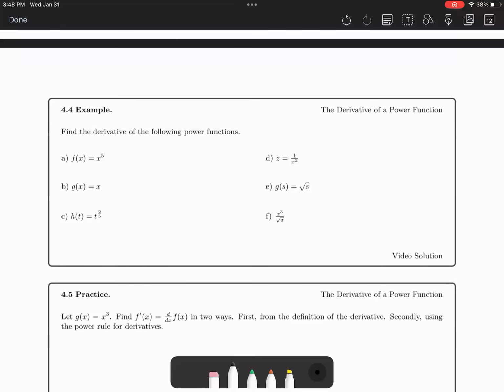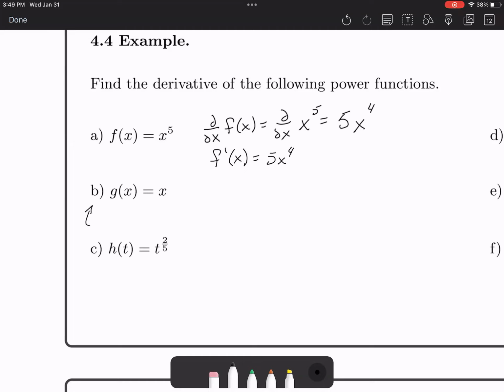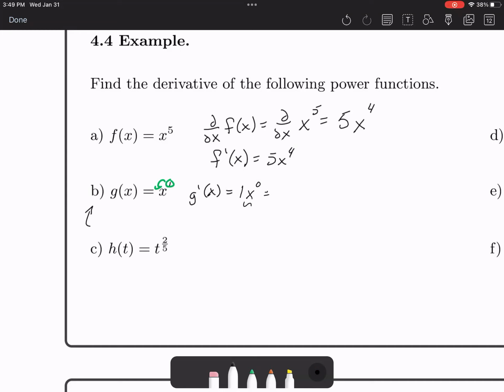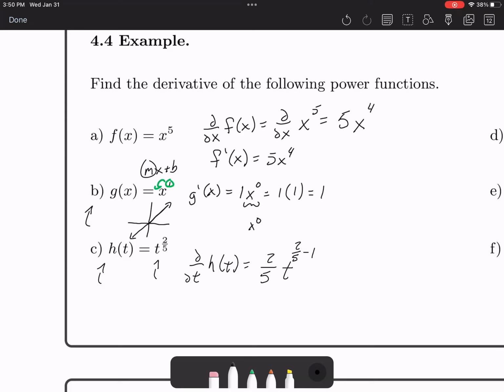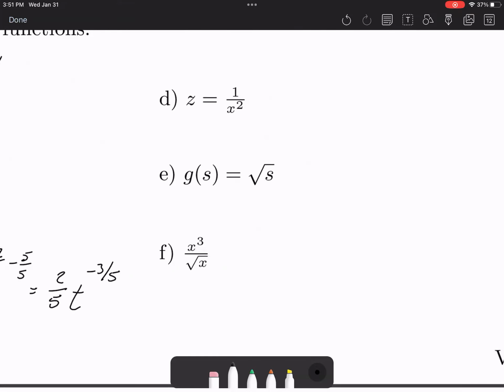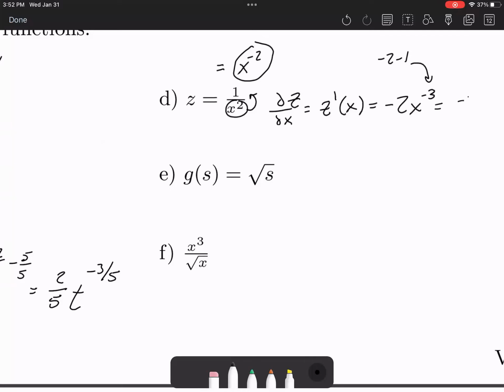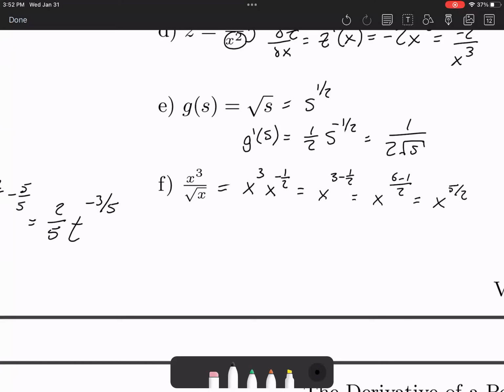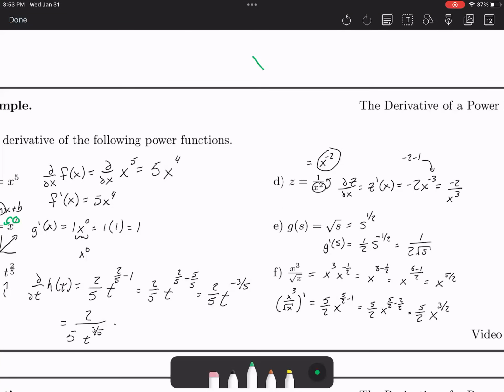Example 4.4 (The Power Rule)